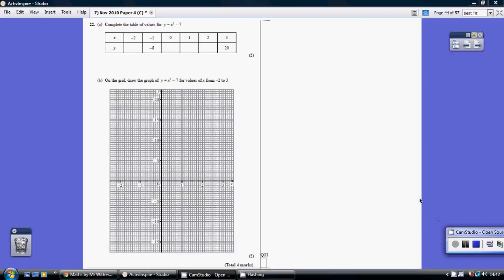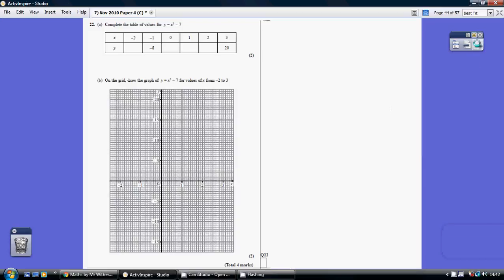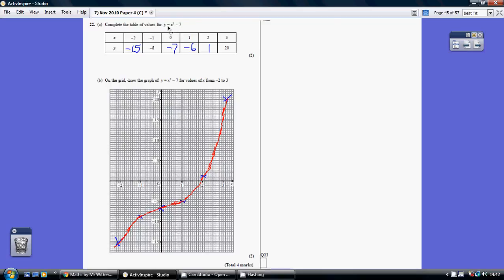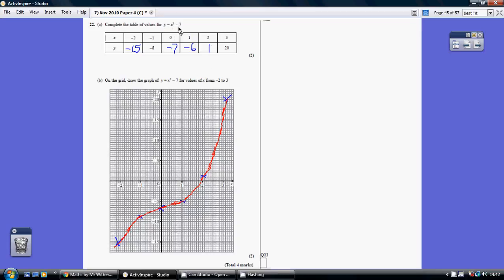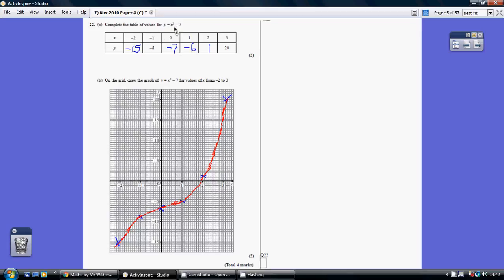7) Edexcel GCSE Higher Tier Paper 4 - 12 November 2010 Q22